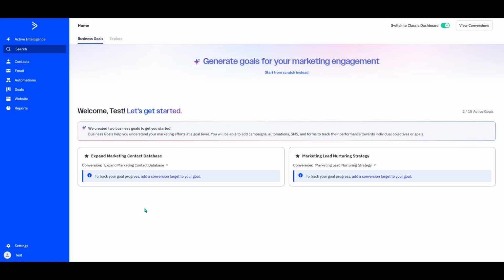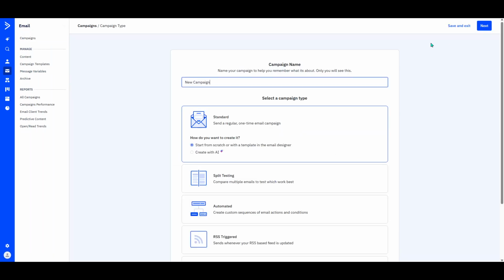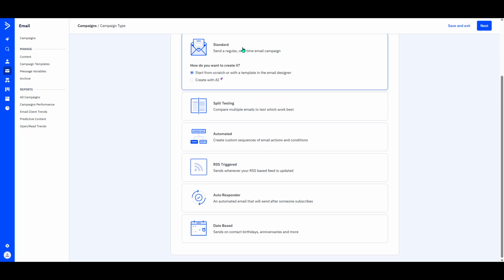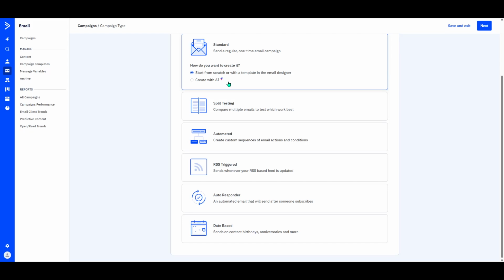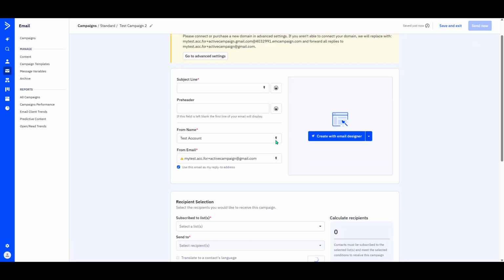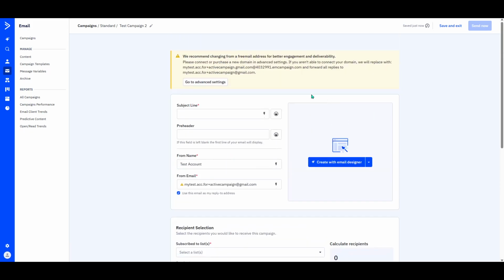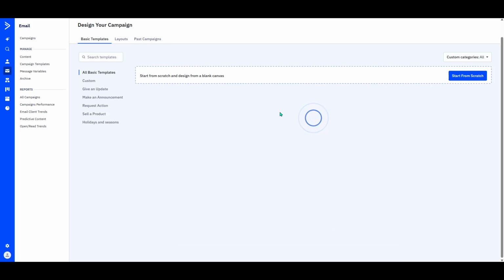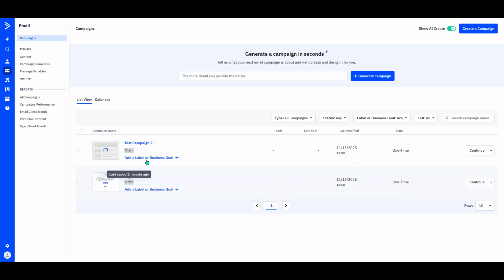How to Create Campaigns in ActiveCampaign (2025 Step-by-Step Tutorial for Beginners)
Learn how to create campaigns in ActiveCampaign step by step! In this 2025 tutorial, I’ll show you how to build an email campaign, choose your list or segment, design your message, schedule your send, and analyze performance. Perfect for beginners who want to use ActiveCampaign to send beautiful, high-converting emails for their online business.

learn how to create campaigns in activecampaign 2025, activecampaign campaign tutorial beginners, create email campaign step by step activecampaign, ecommerce beginners guide activecampaign campaigns, activecampaign online dashboard create email 2025, activecampaign help center send campaign, choose list or segment activecampaign tutorial, design professional email templates activecampaign, schedule and send campaigns activecampaign 2025, measure campaign performance activecampaign tutorial